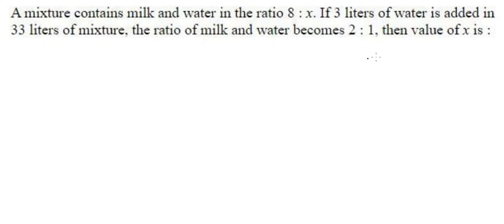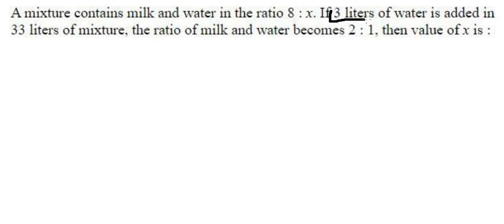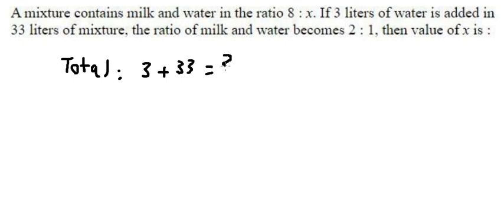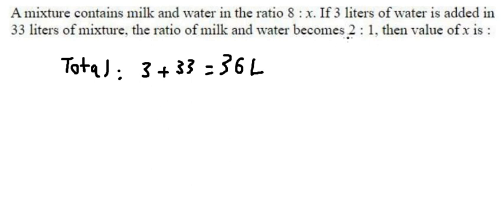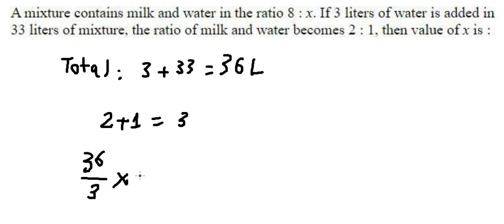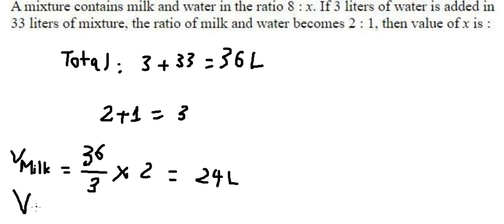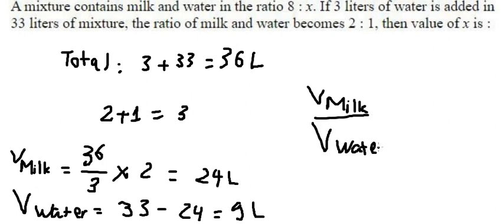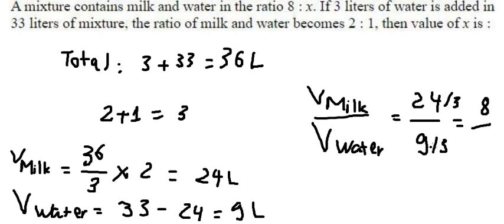A mixture contains milk and water in the ratio 8:x. If 3 liters of water is added in 33 liters